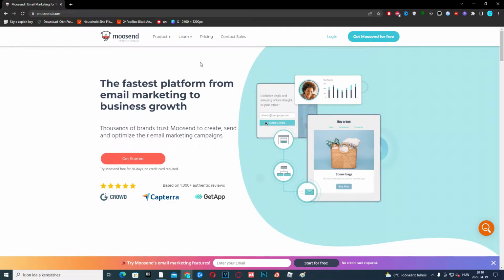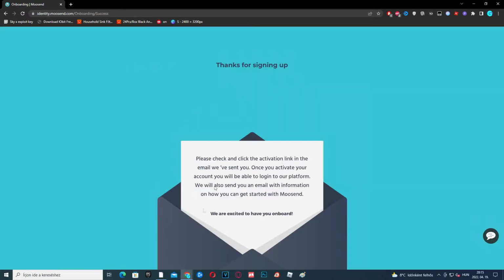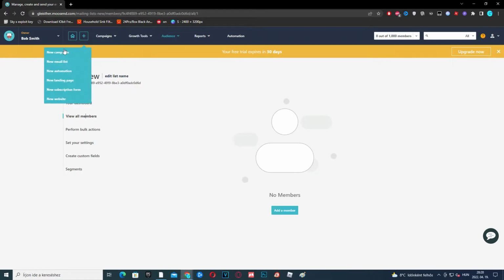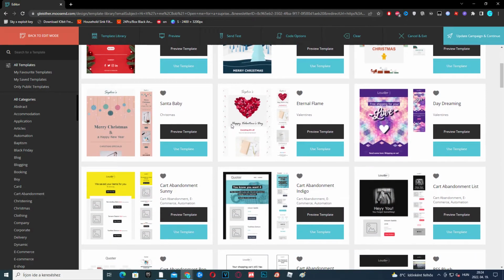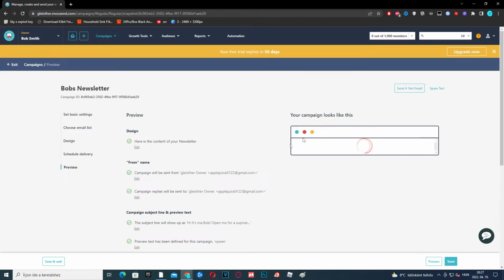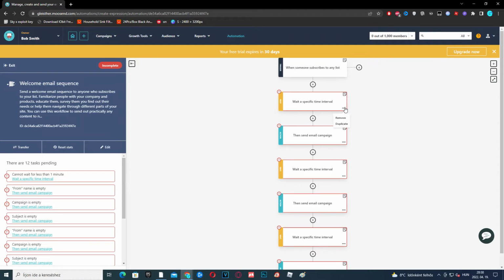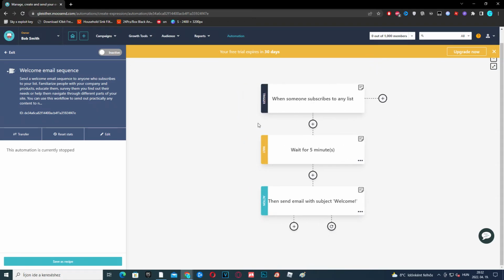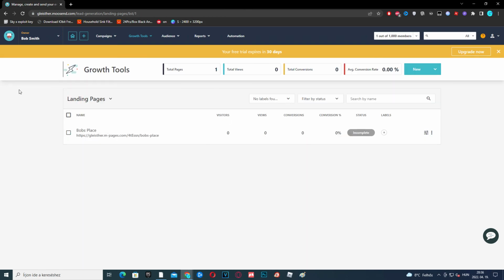Moosend Review 2022 Basic Guide & Tutorial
Moosend Review 2022 - Basic Guide & Tutorial. Today we find out if moosend is still good after the pricing changes.